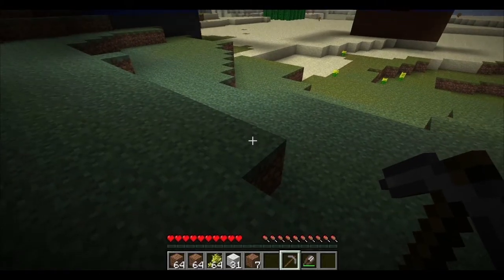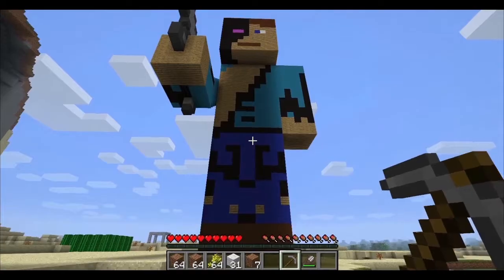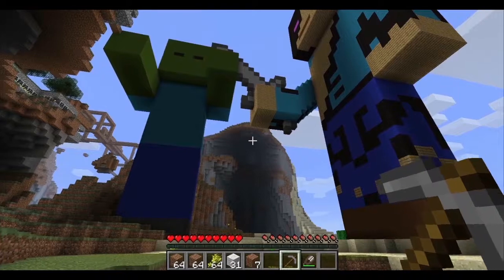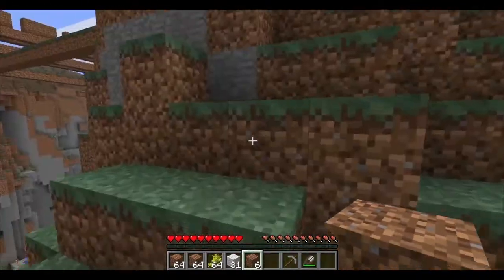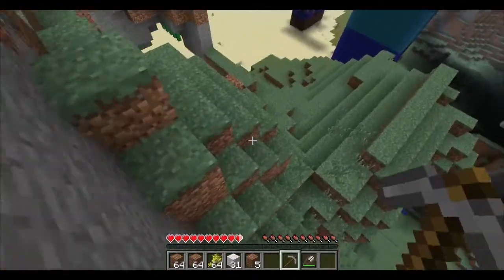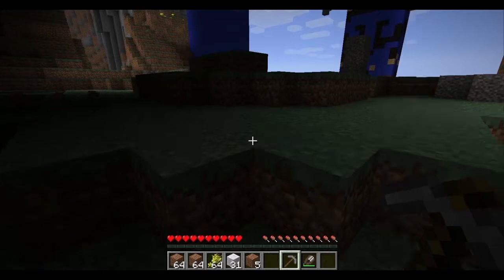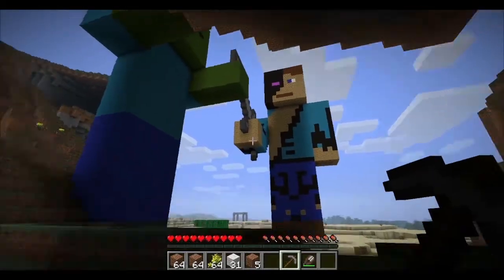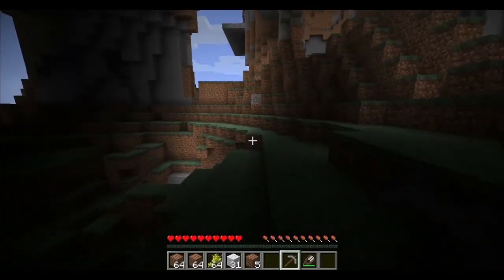Minecraft:Land of the Giants: Episode 1 - Me, the Zombie and Unfinished Business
In my "Land of the Giants" series, I give a walk around giant models of my character and other mobs. Also this first episode covers my plans for future uploads.